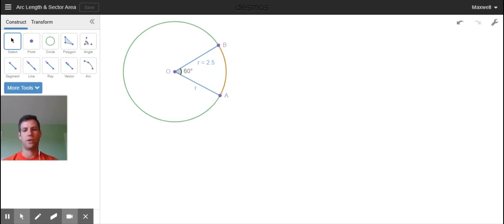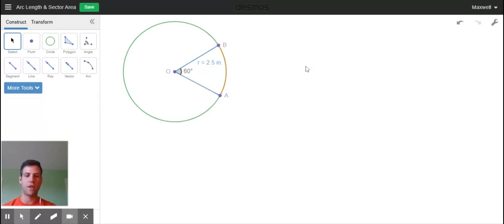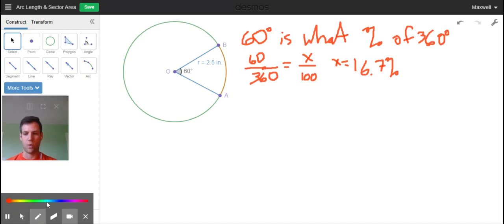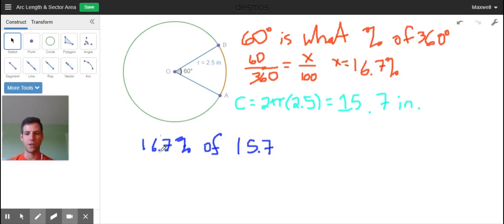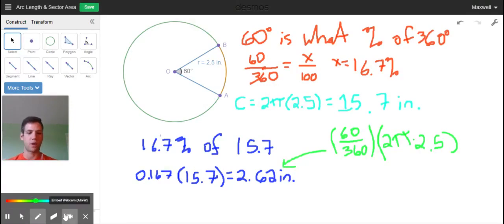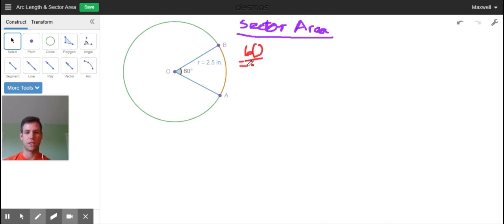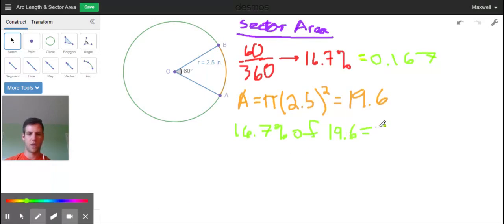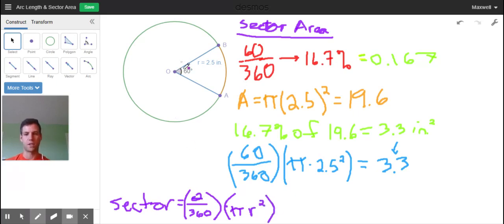Formulas for Arc Length & Sector Area of a Circle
Learn about how to use formulas to find the length of an arc or the area of a sector for any circle.